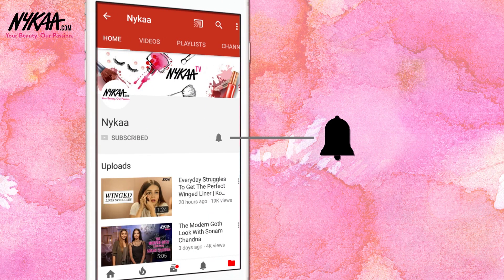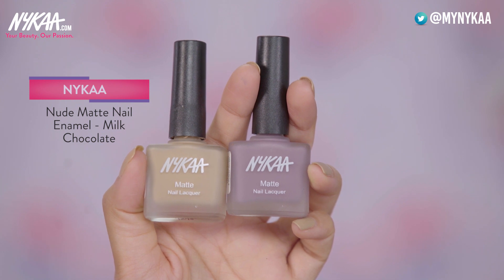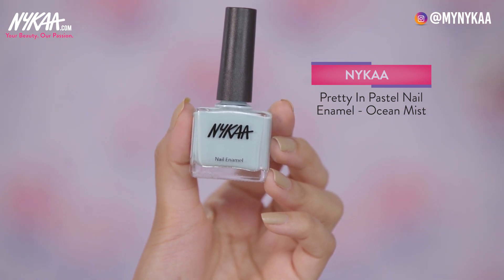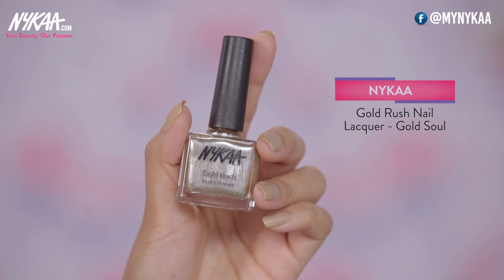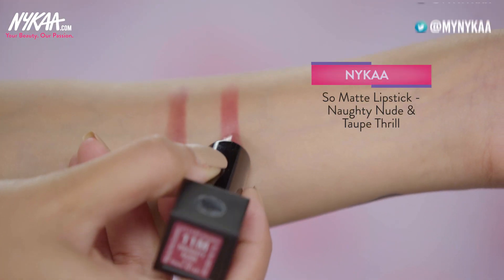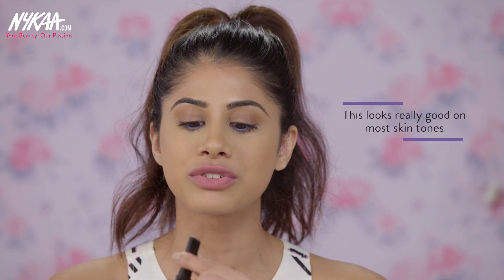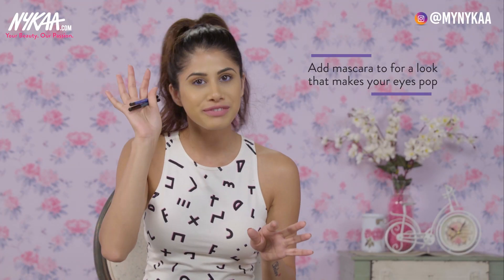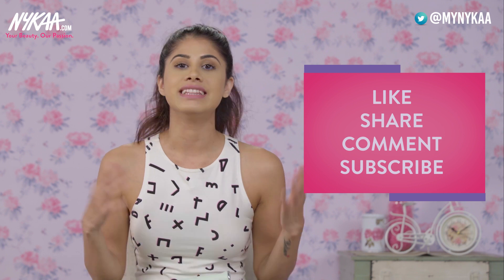Malvika Sitlani's Nykaa Favorities + Giveaway (Closed)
We all love how Blogger Malvika Sitlani carries herself. Her makeup looks are always to die for. For those of who who don’t know, she is a huge makeup enthusiast! In fact she has always had an interest in beauty and makeup since she can remember. Watch this video to know Malvika's holy grail makeup Nykaa products that she just can't do without. We are sure that even when you'll try them, you'll definitely swear by them :)
2. Like the video
3. Comment and tell us which is your favorite product from the video.

4. Follow Nykaa and Malvika Sitlani on all of their social media (Twitter and Instagram). Mention your Instagram ID as well.

Hit like if you love this video, don't forget to tag or share it with all your girlfriends.